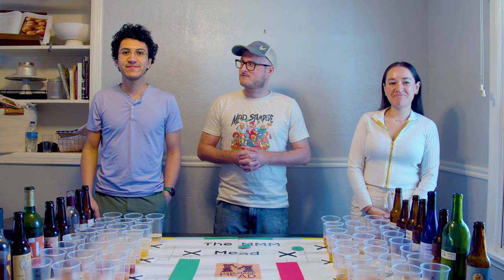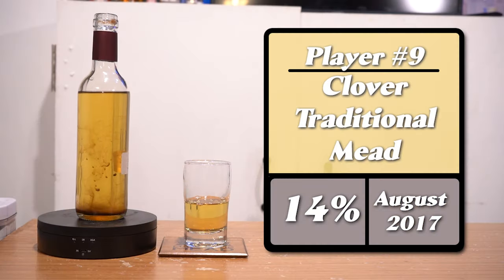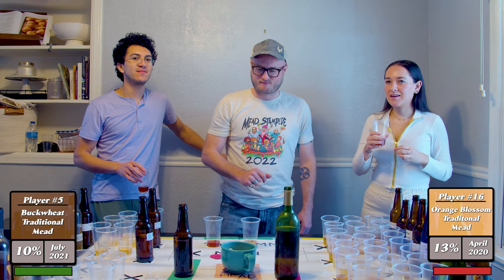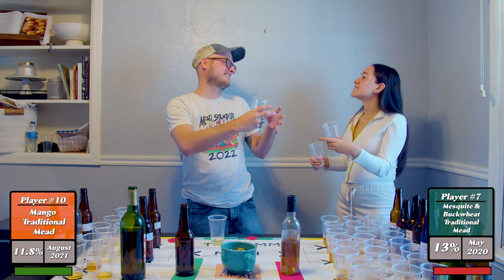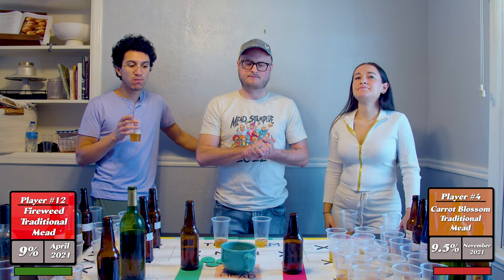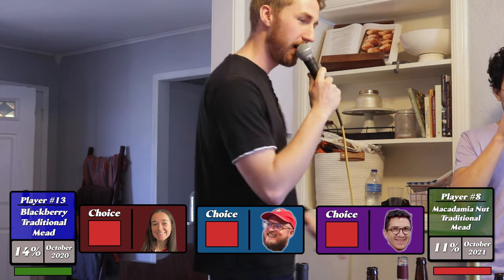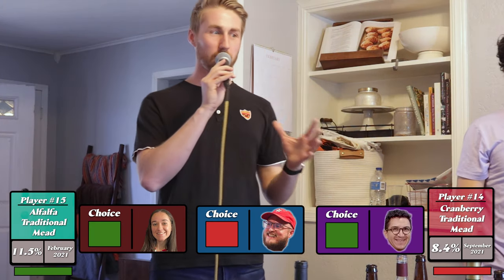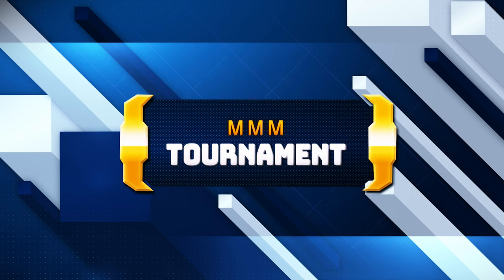Traditional Mead Tournament: Round 1 - WHAT A START!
Welcome to the 2022 Man Made Mead Traditional Mead Tournament! This is the  4th mead tournament ever to be hosted on YouTube and this years stakes are even higher than before! This year we are featuring 3 judges and 16 traditional meads. All of these meads have been made by myself. We are going to treat this like it’s March Madness but it’s Mead. So… March Meadness!

Now it’s time to meet your judges. We’ve got two familiar faces from the Man Made Mead channel on again - so let’s bring back Tony & BC! Now, we do have one more judge that hasn’t been on the channel before…. Let’s meet Camila! Each judge will be judging the meads and voting on what meads should move forwards. This tournament is going to be a lot of fun and you don’t want to miss out!

1.) Blueberry Traditional - 5.5% - May 2021
2.) Coriander Traditional - 11.1% - May 2021
3.) Black Locust Traditional - 13% - October 2021
4.) Carrot Blossom Traditional - 9.5% - November 2021
5.) Buckwheat Traditional - 10% - July 2020
6.) Meadowfoam Traditional - 10% - September 2020
7.) Mesquite & Buckwheat Traditional - 13% - May 2020
8.) Macadamia Nut Traditional - 11% - October 2021
9.) Traditional Clover Honey - 14% - August 2017
10.) Mango Honey Traditional - 11.8% - August 2021
11.) Coffee Blossom Traditional - 10% - September 2020
12.) Fireweed Traditional - 9% - April 2021
13.) Blackberry Traditional - 14% - October 2020
14.) Cranberry Honey Traditional - 8.4% - September 2021
15.) Alfalfa Traditional - 11.5% - February 2020
16.) Orange Blossom Traditional - 13% - April 2020